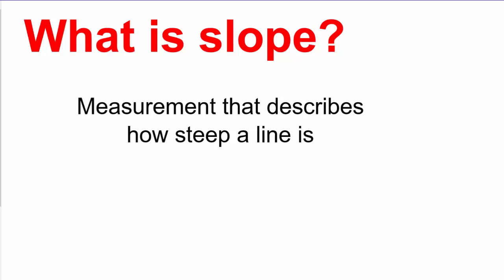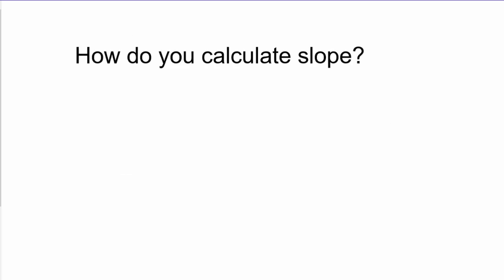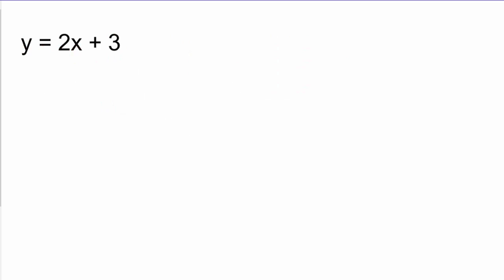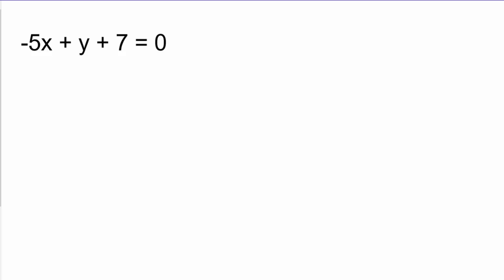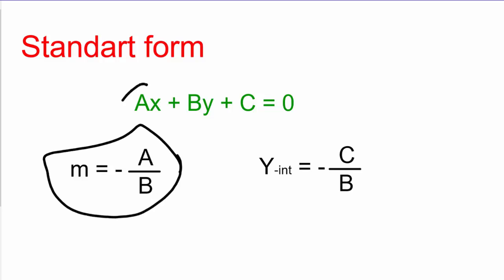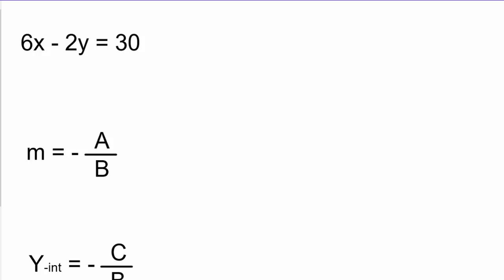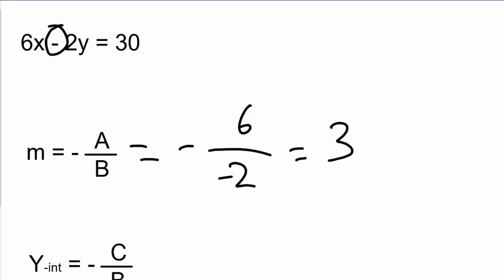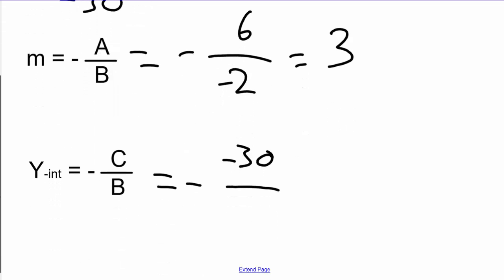Slope and y-intercept 1